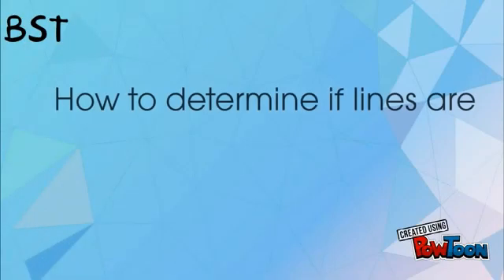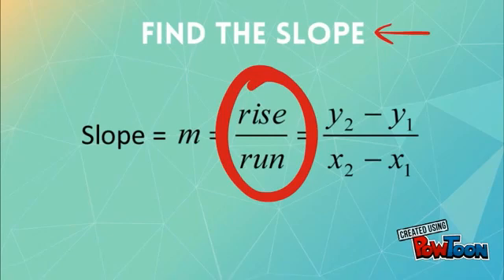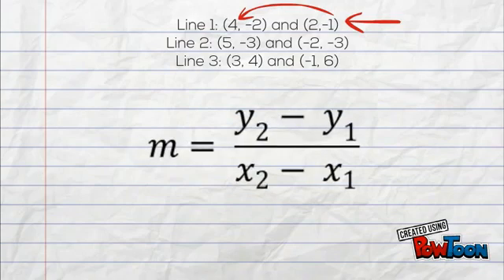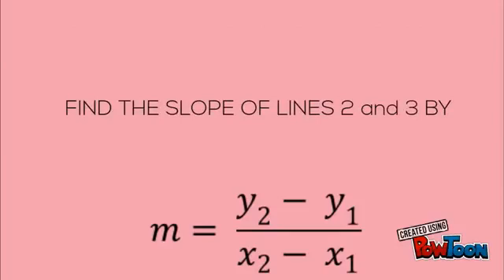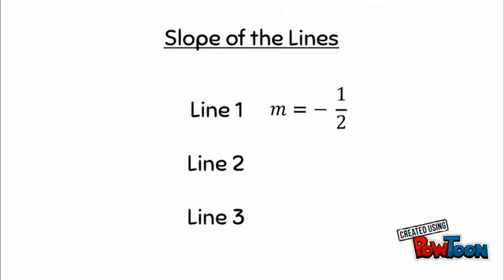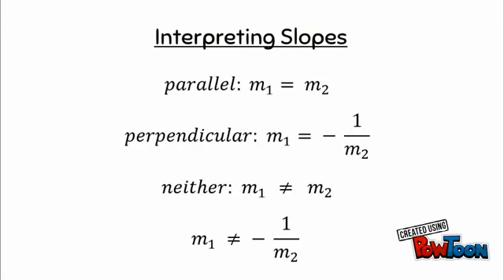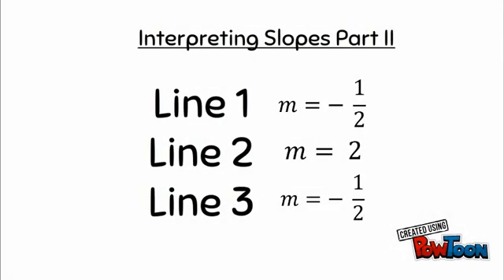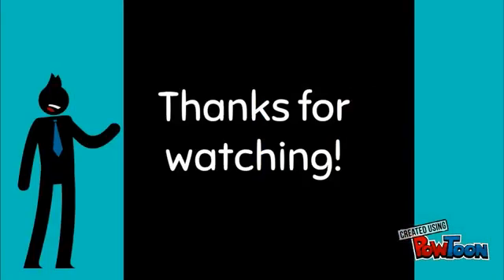Using Slope for Parallel and Perpendicular Lines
Describes slope formula (what it is and how to use). How to determine if lines are parallel, perpendicular or neither. Uses examples.